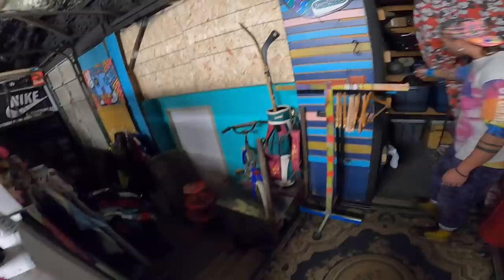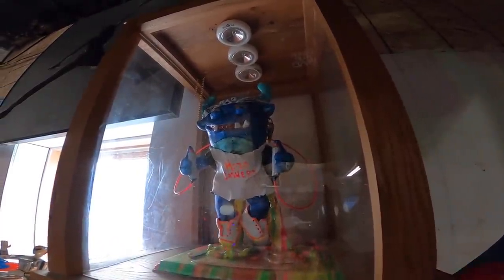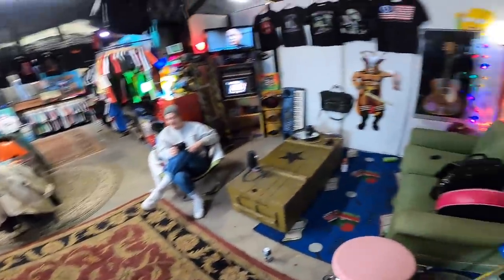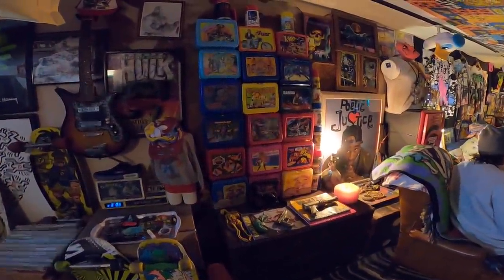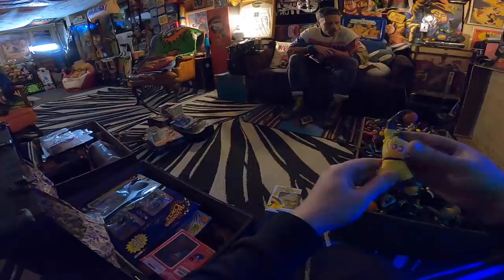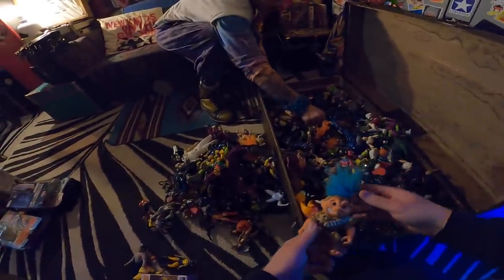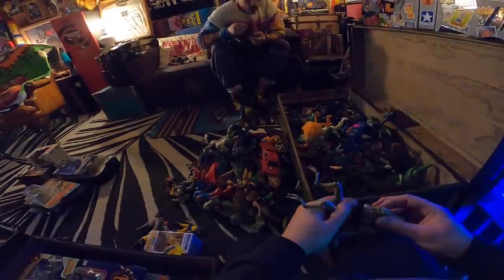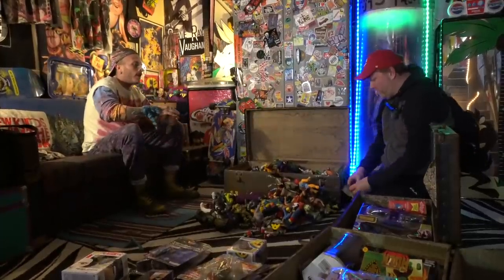He Sold Me His Secret Stash of Toys